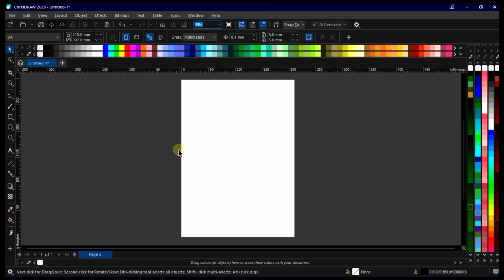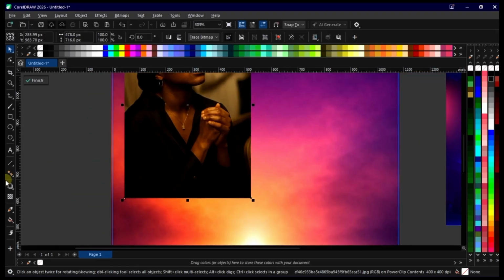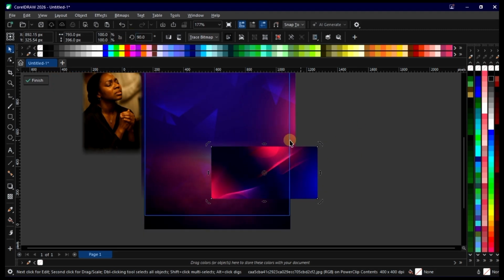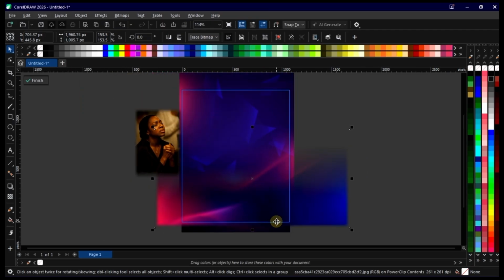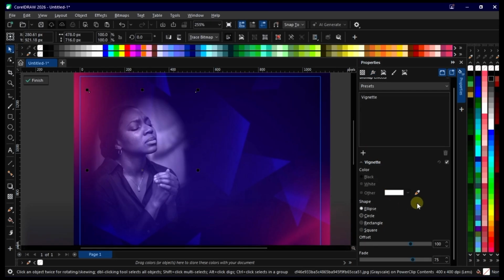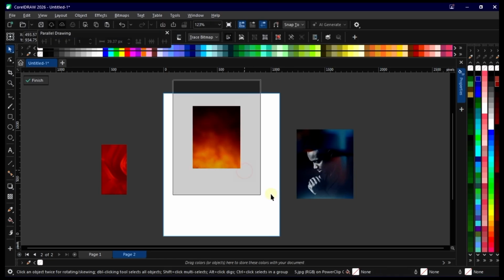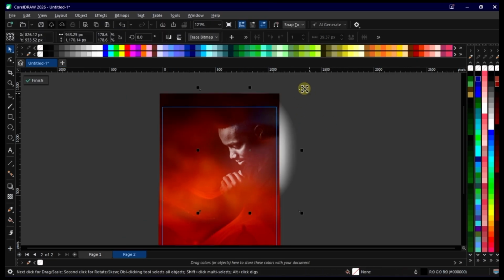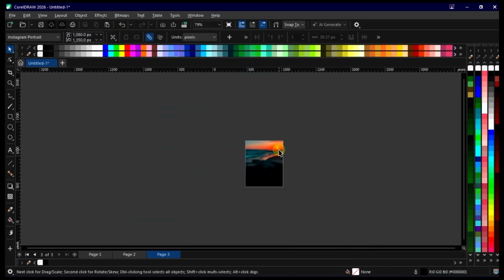HOW TO COMBINE & BLEND MULTIPLE BACKGROUNDS FOR YOUR DESIGN || Easy Tutorial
Learn how to combine and  blend multiple backgrounds in CorelDraw to create beautiful, professional-looking designs.

In this step-by-step CorelDraw tutorial, I will show you practical techniques for combining different backgrounds, blending images together,  and making your designs look more attractive and professional.

Instead of using one plain background, you can combine different images, textures, colors and design elements to create a more dynamic visual composition.

Whether you are designing flyers, posters, banners, social media graphics, adverts, event designs or promotional materials, this background blending technique can help you achieve better results.

In this tutorial, you will learn:

-  How to combine multiple backgrounds
-  How to blend backgrounds seamlessly
-  How to make images work together in one design
-  Tips for creating professional graphic design backgrounds
-  Useful CorelDraw techniques for better compositions

W A T C H   O T H E R   P R A C T I C A L   T U T O R I A L S: